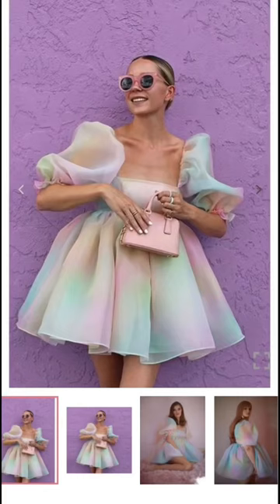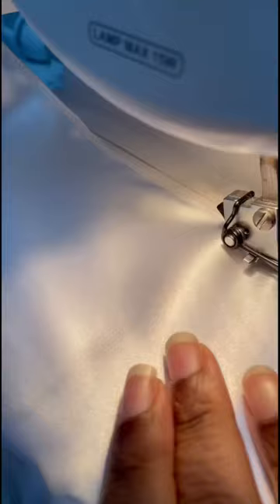Surprise Bridgerton Ballgown for Bride